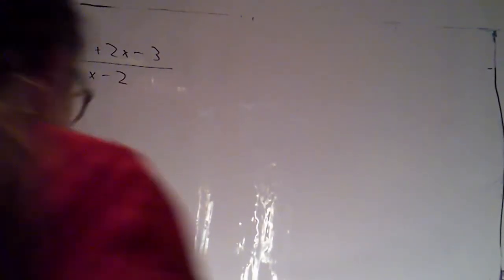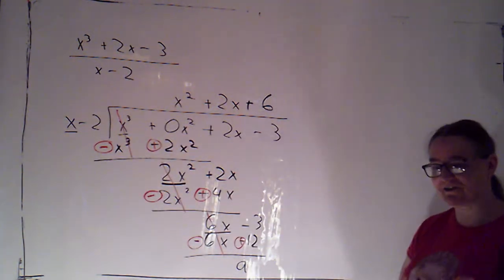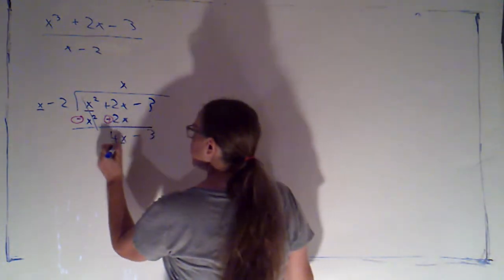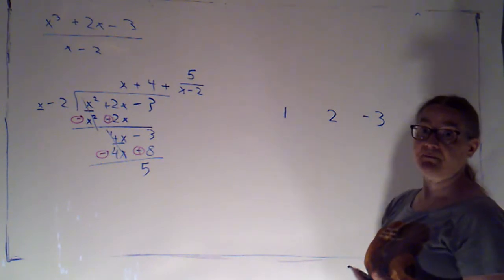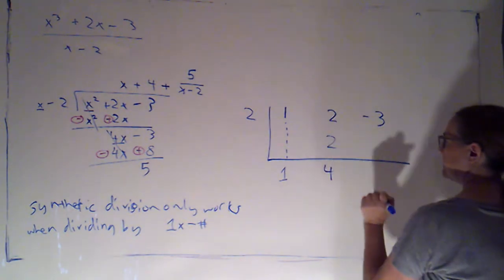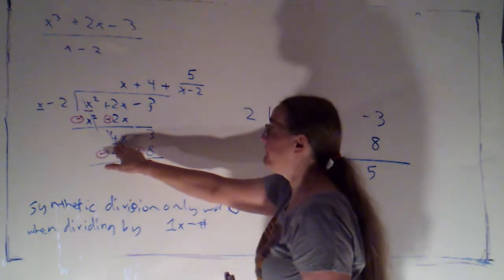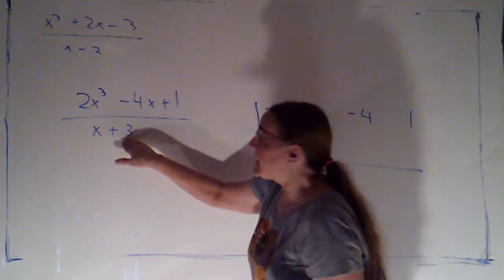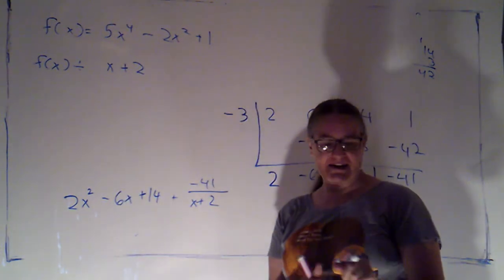Math Section 2 3 part 3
We do a little more polynomial division and learn a nifty shortcut that works in some cases:  synthetic division.